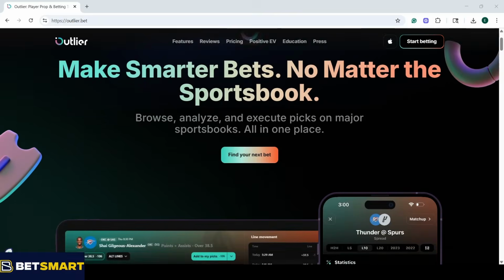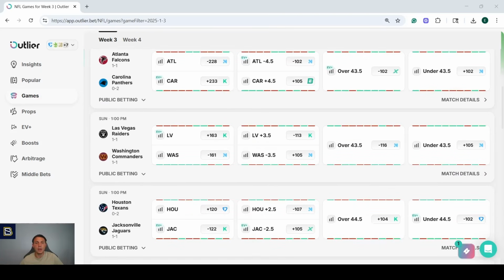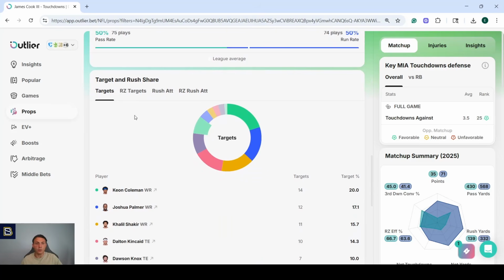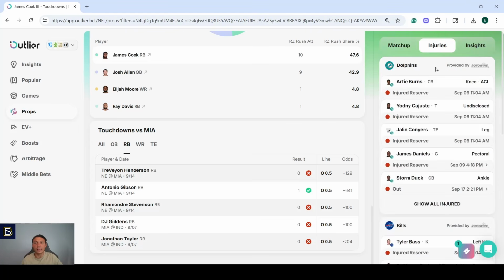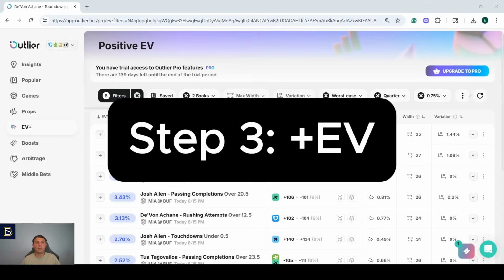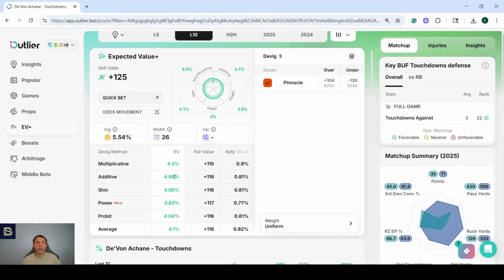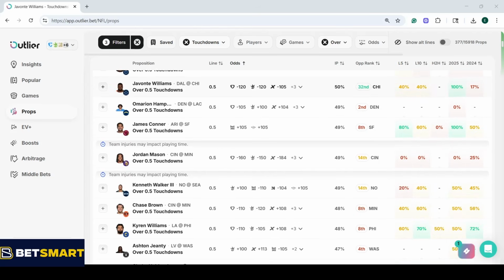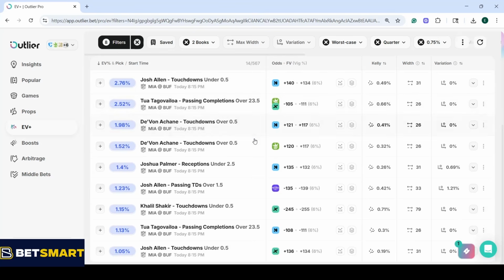The Best Way to Bet NFL Touchdown Props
The Best Way to Bet NFL Touchdowns (Using Outlier)

NFL season is here, and nothing’s more fun than betting on touchdown scorers. But instead of guessing or tailing random picks, I’ll show you a simple, repeatable process to research anytime TD bets using Outlier — an all-in-one tool for player prop data and +EV analysis.

In this video, I cover:
✅ How to identify high-TD game environments
✅ The key stats to look at (target share, red zone usage, opponent TDs allowed)
✅ How to build a custom +EV filter in Outlier
✅ Mistakes to avoid when betting NFL TDs
✅ Why following a process beats guessing or chasing picks

Touchdown props are high variance — anyone can score — but using a checklist and EV filters helps you find the smartest edges and maximize ROI.

💬 Have you used Outlier or bet on anytime TDs before? Comment “TD” if you want my quick TD research checklist!

Timestamps:
0:00 Intro
0:49 Outlier
1:10 NFL TD Research
3:10 EV Calcs
4:08 Things to Consider
5:03 Outro